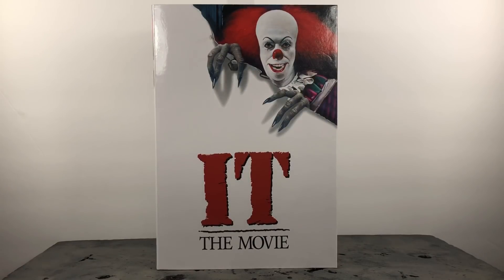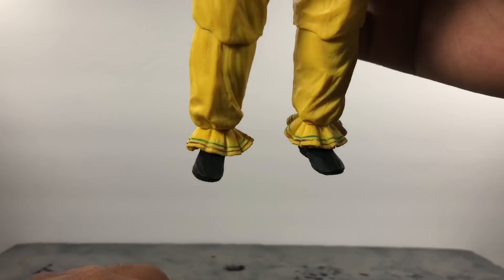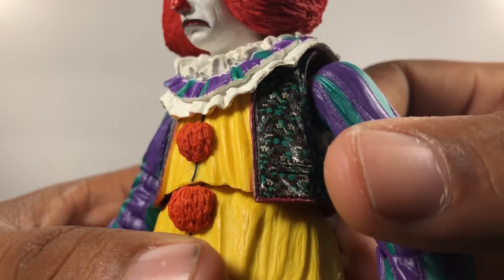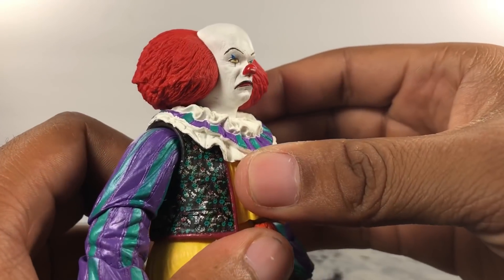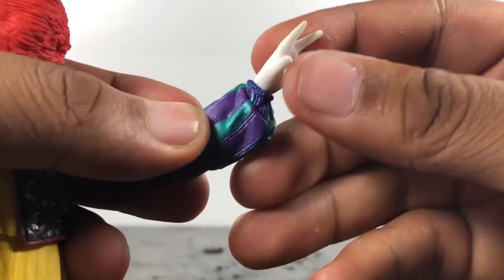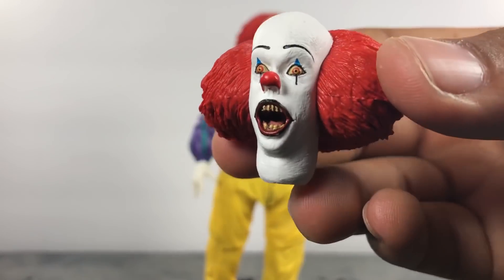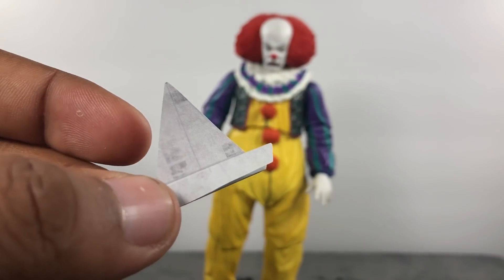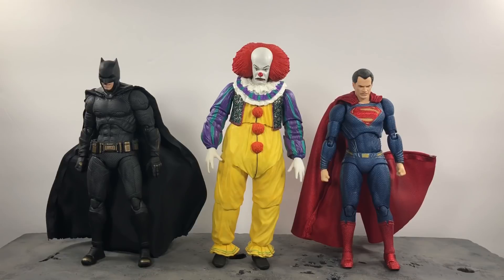NECA Ultimate IT Pennywise (1990) Tim Curry Action Figure Review Stephen King Reel Toys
Honestly I have been waiting on this figure for a long time. I don’t know what it is about this character, but something made me fall in love with IT/Pennywise. Stephen King is a very good author and I have fallen in love with a lot of his work. I knew that I was going to buy this figure the moment that it was announced and I had my money ready the day it went out for pre-order. Unfortunately I wasn’t lucky enough to get it pretty fast but, I am most definitely happy about that. Overall I hope you guys enjoyed my NECA IT Pennywise (1990) action figure review. After having this in hand I can say without a doubt I will continue to buy NECA figures. Thank you to everyone who had been recommending this lying to me for the longest. Also, don’t forget to follow me on everything that you see listed below for more content: